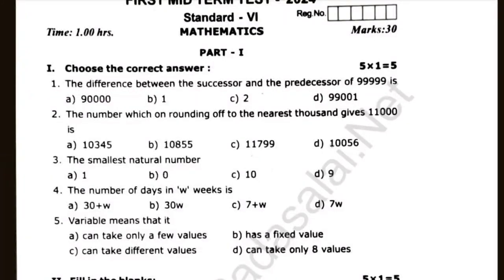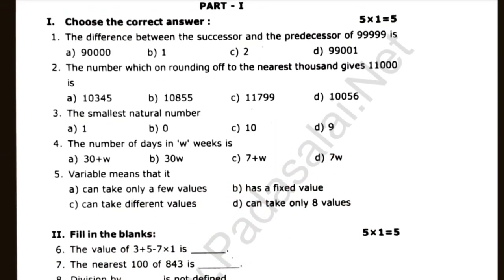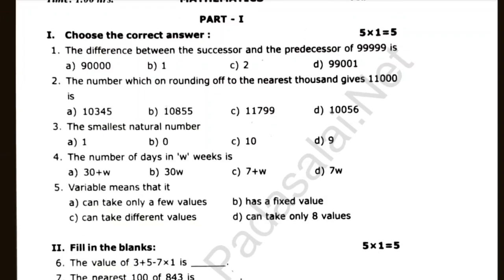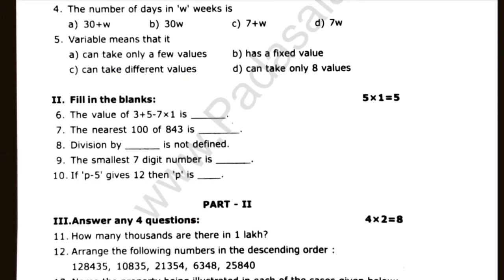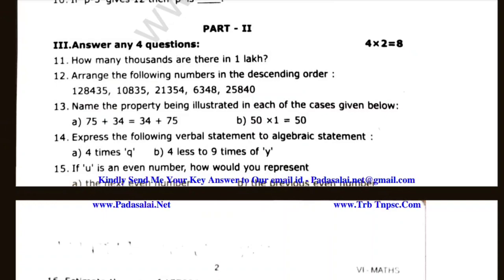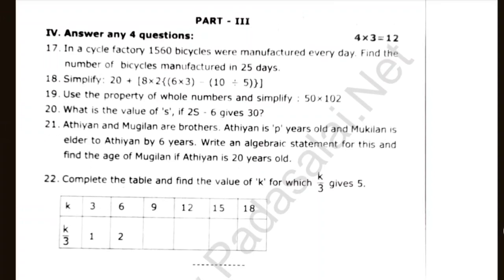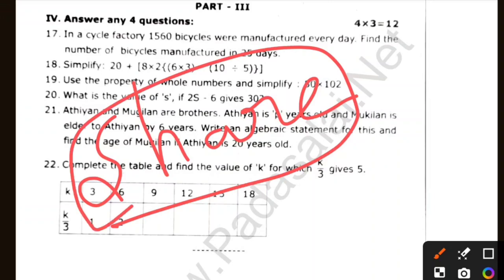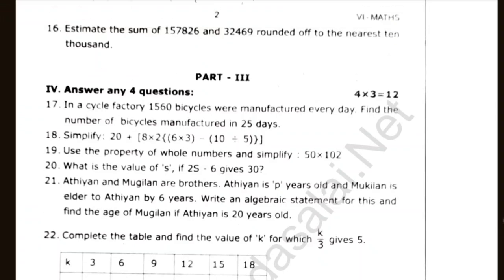6th Maths 1st Mid Term Question paper 2025 | 6th Standard Maths First Mid Term Question paper 2025